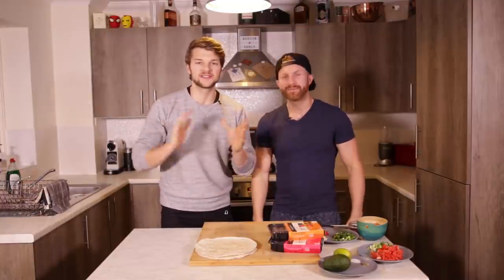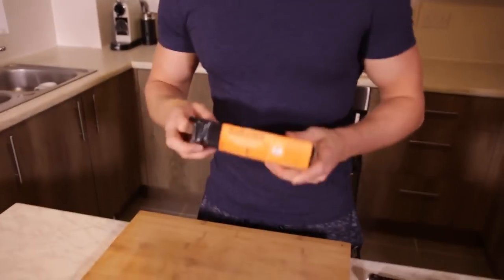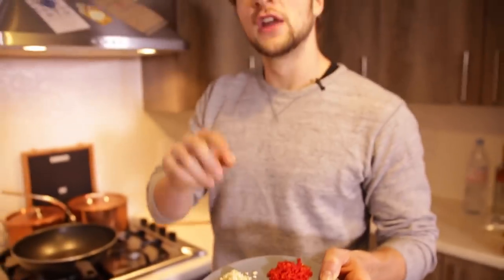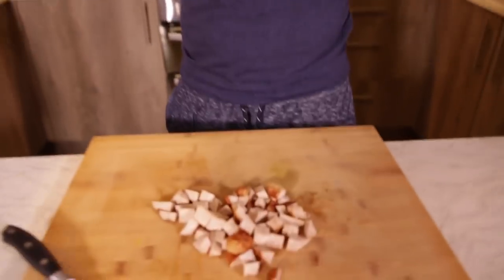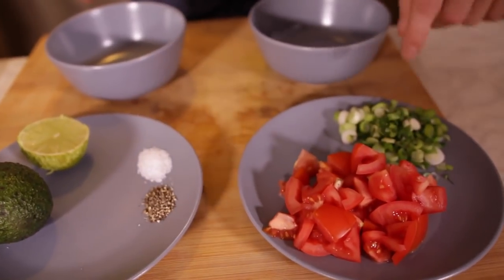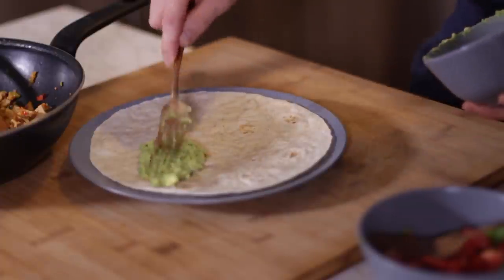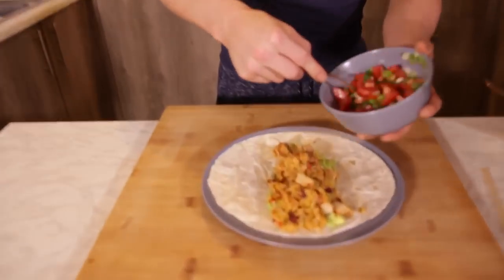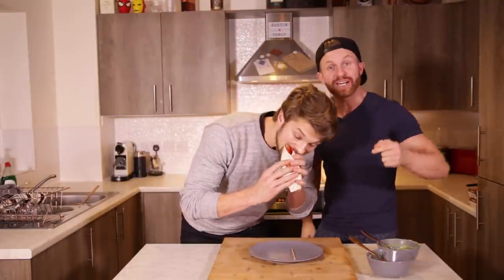High Protein Chilli Chicken Burrito With Smashed Avocado!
This video features paid for content

What's up team, so you know that we love food and love to cook. We have teamed up this week with Debbie & Andrews to bring you an awesome burrito using the high protein chicken sausages from debbie&andrews new 'Clean And Lean' range. You know by now that we will never bring you any recipe or product that we don't genuinely approve of or like ourselves so when we say these are GOOOOOD we mean it ;) Super tasty and essentially ticks all the boxes for us on quality. So do give this a go and be sure to tag us in your pictures as well

You can pick up a pack of debbie&andrew's Clean and Lean High Protein Chicken Sausages

RECIPE AND FULL INSTRUCTIONS:

PREP TIME: 10 MINUTES | COOKING TIME: 20 MINUTES | SERVES: 2
½ tbsp coconut oil
½ pack debbie&andrew’s Clean & Lean High Protein Chicken Sausages
5 spring onions, finely sliced
200g steamed rice (ready in 2 minutes rice)
40g tinned kidney beans, drained and rinsed
Small bunch of coriander
1 large tomato
1 lime
Salt and pepper
2 large tortilla wraps
shredded iceberg lettuce, to serve
Avocado

1 long Red Chilli’s
2 garlic cloves

Grill the sausages under a medium to high heat for 12-13 minutes turning occasionally, leave to cool slightly then slice in half lengthways and then into diagonal chunks.
Finely slice the garlic, chilli and 3 spring onions. Melt the coconut oil in a large frying pan and fry gently for 2 minutes.
Drain, rinse and add the beans with the finely chopped stalks of the coriander. Add the rice and cook for 5 minutes. Grate in the lime zest and squeeze the juice of half the lime then add the chicken chunks.
Smash the avacodo in a bowl with the juice of the other half of the lime and season with salt and pepper. Roughly chop the tomatoes in a separate bowl with the remaining spring onion and the leaves from the coriander.
Spread the avocado on your tortilla which you have warmed in the microwave, then pile up the chicken mix and top with your salsa.
Wrap up and enjoy!

Equipment, Supplements, and Our Book!